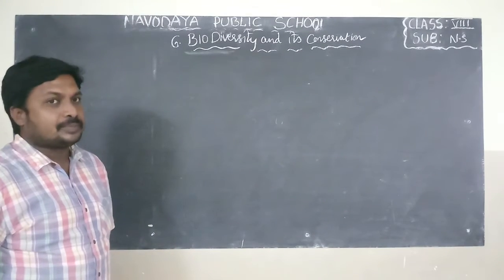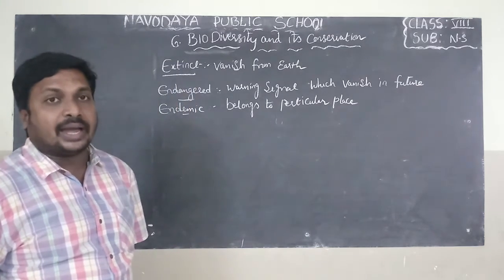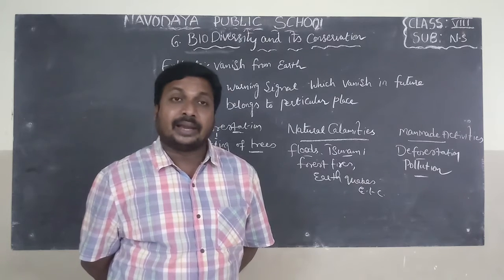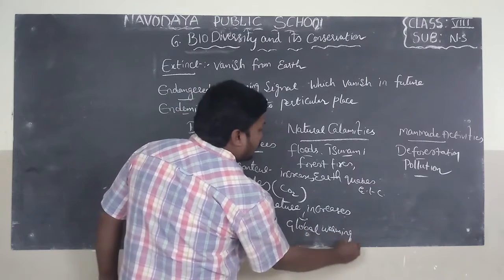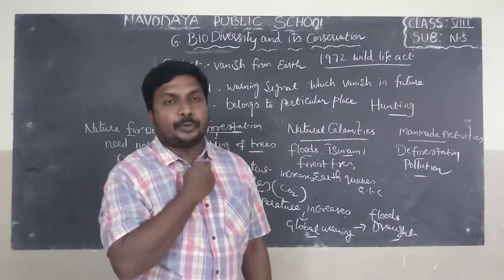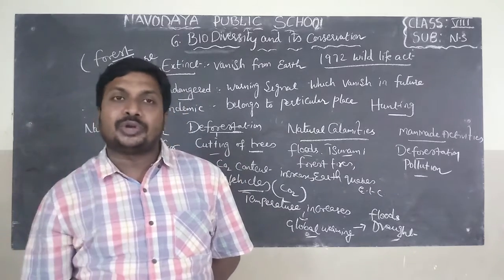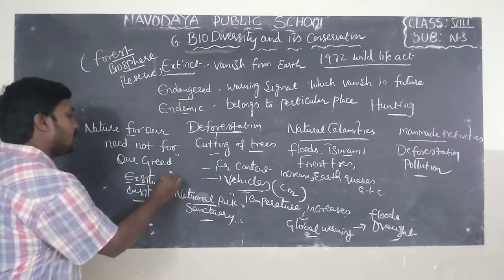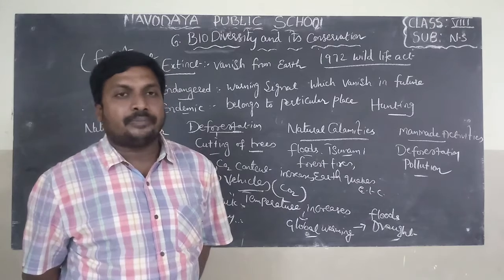8TH N S 23